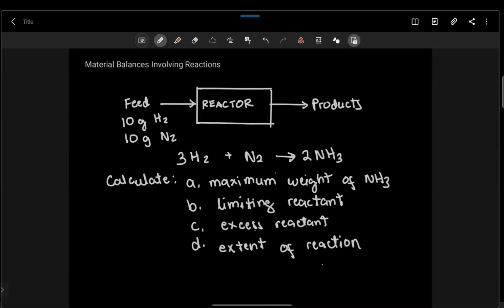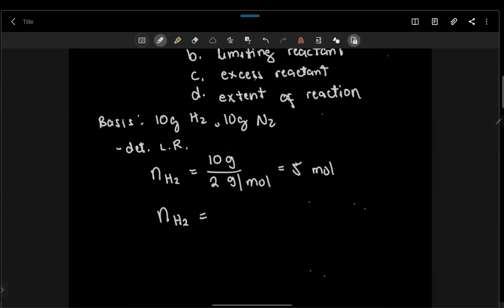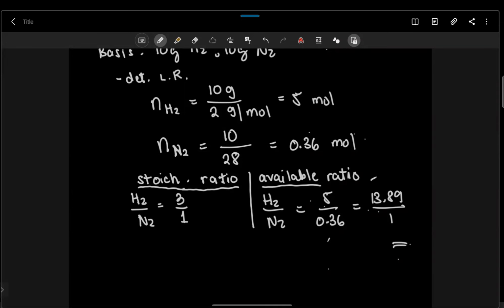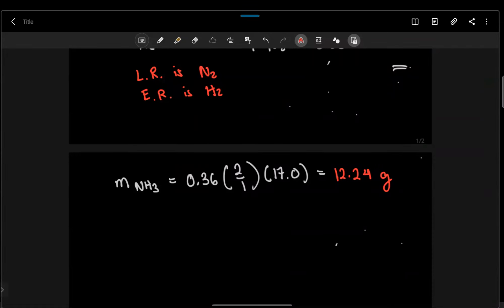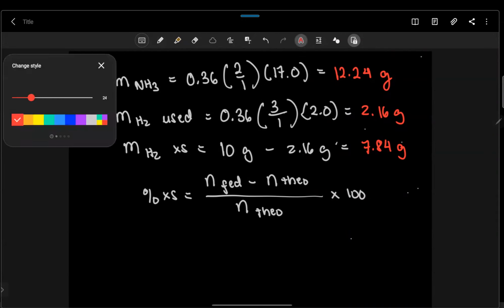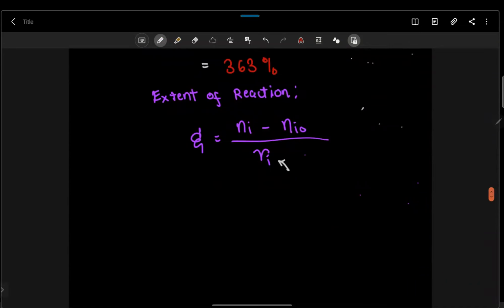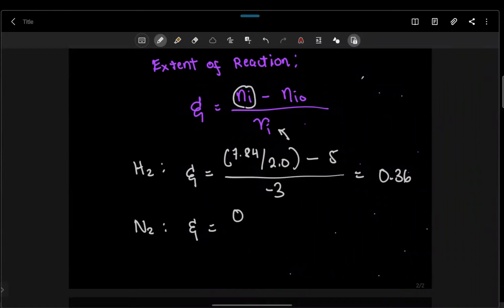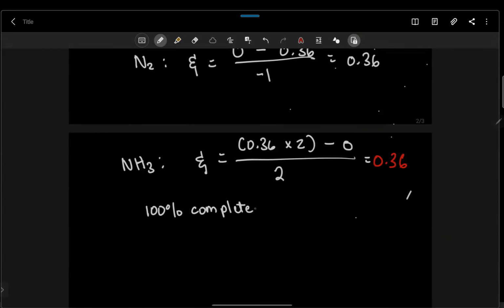Material Balances with Reaction Example 1